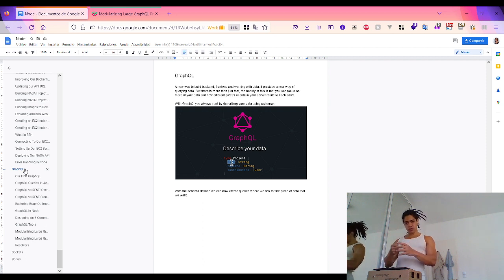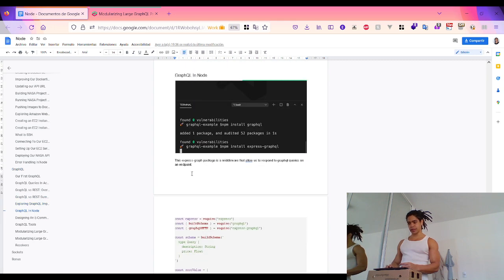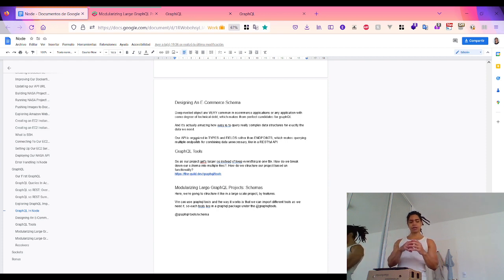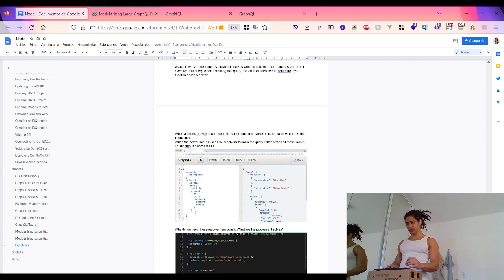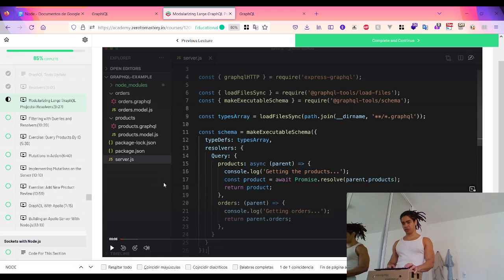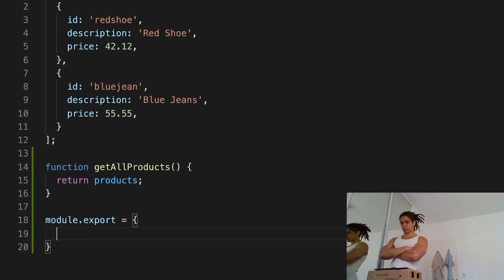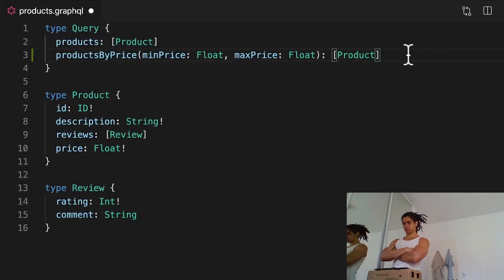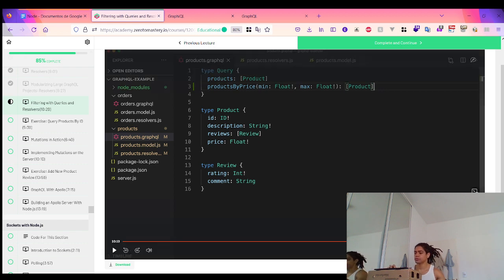GraphQL : Resolvers 5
This is part of Node.js series from @ZeroToMastery  Course and taking notes.
In today's video, I'm setting up async resolvers with Promises and look how to organize for large scale graphql services.